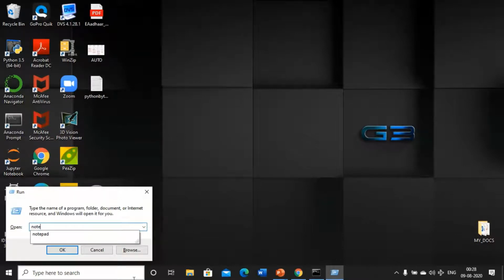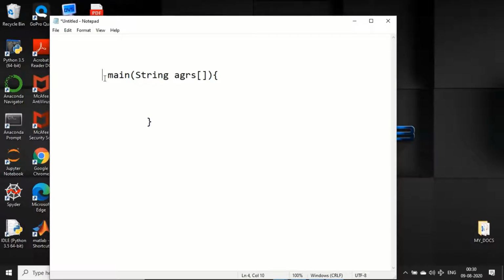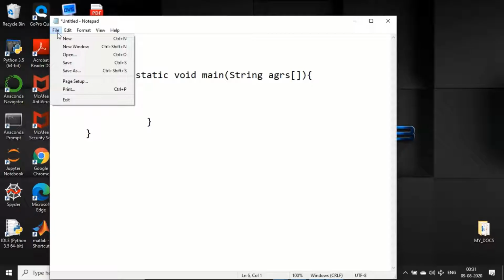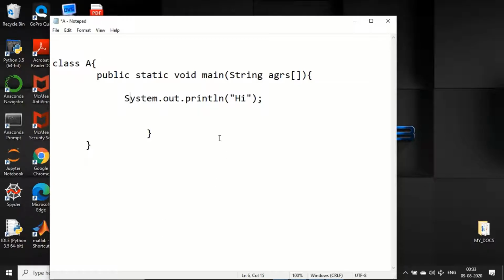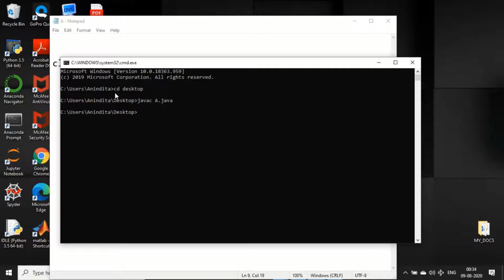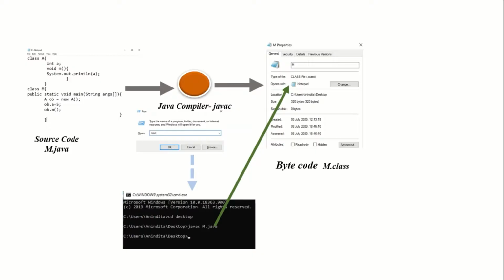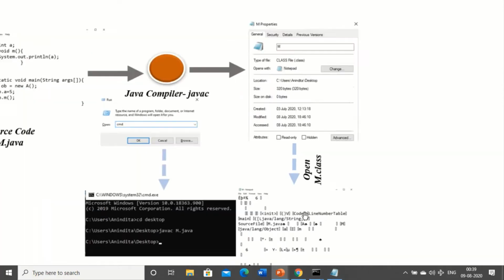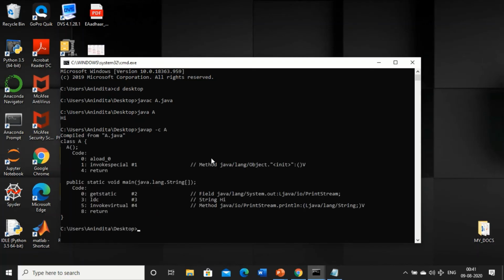First Java Code without IDE